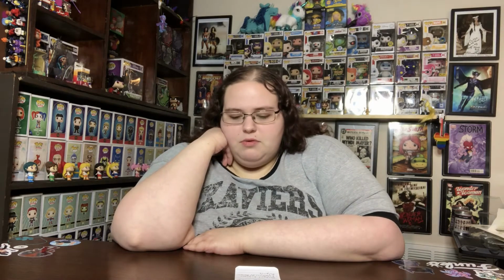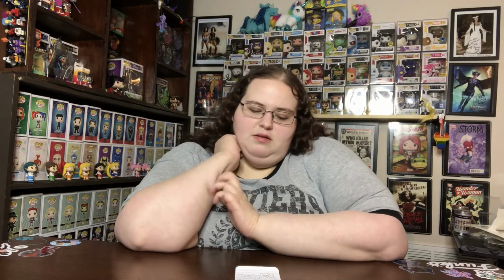My Statues Wants for 2020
List of existing statues I want to add to my collection this year. Plus a small list of DC Bombshell statues I want to be made.